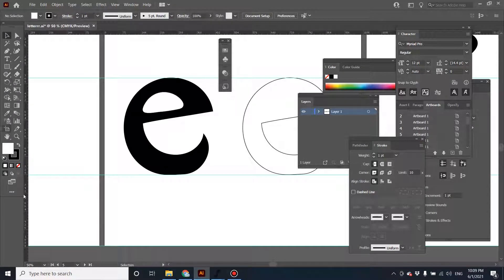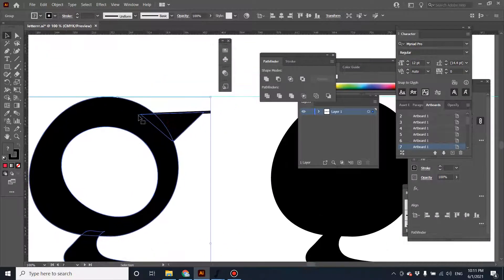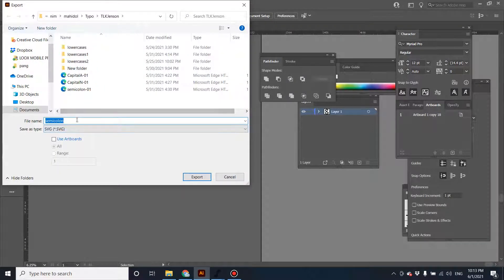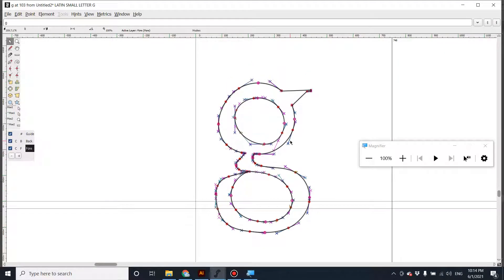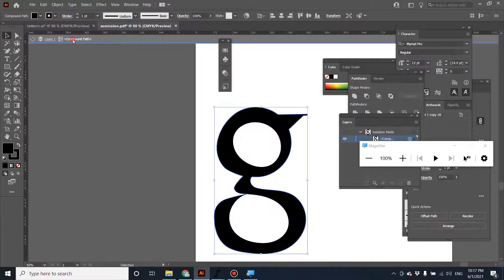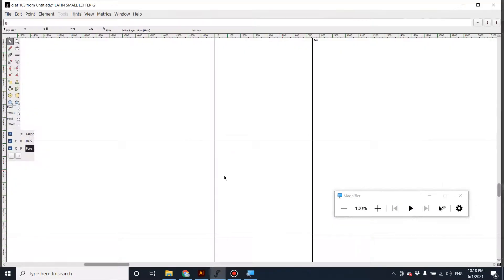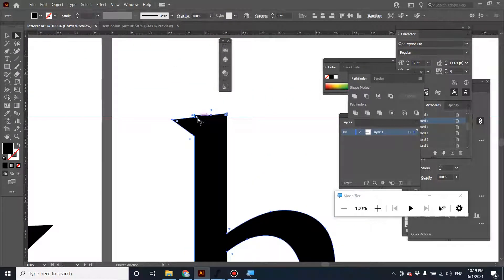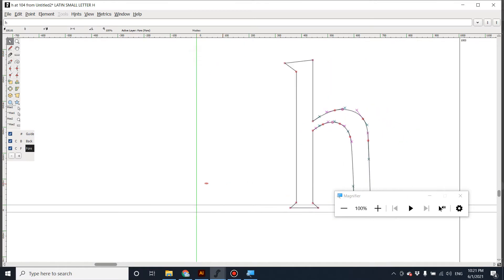Fixing characters outlines in AI before importing them into FontForge